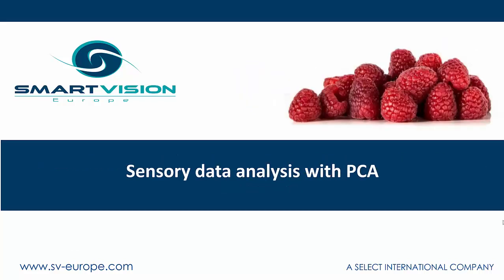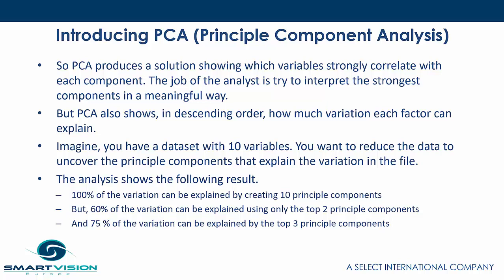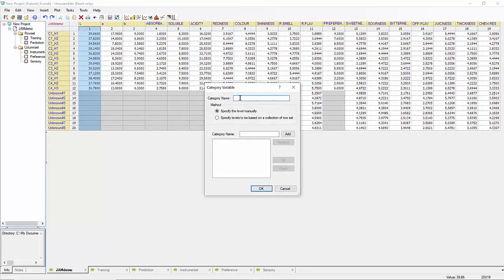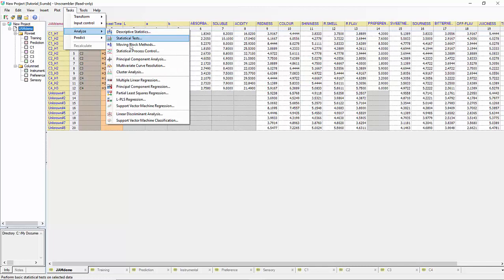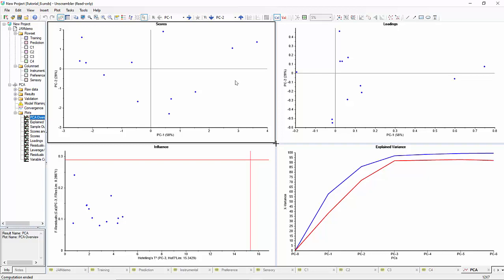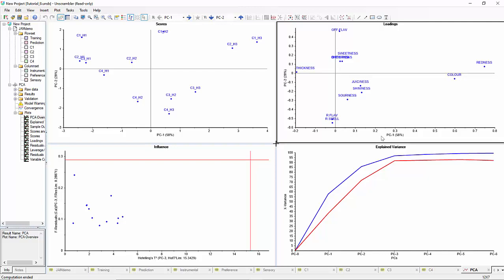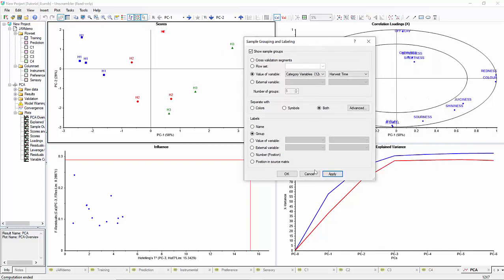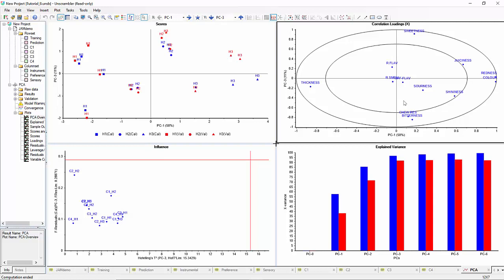Multivariate Analysis with Camo Analytics Unscrambler Part 2 of 4